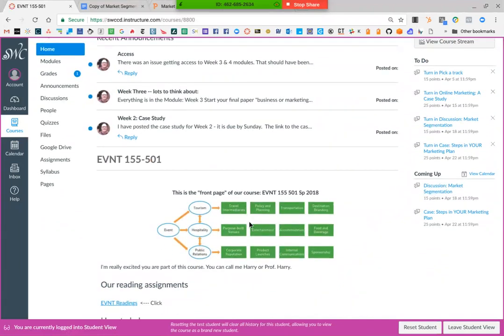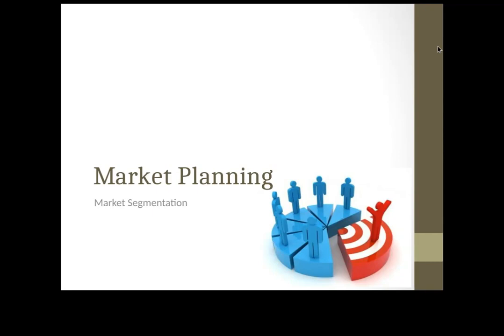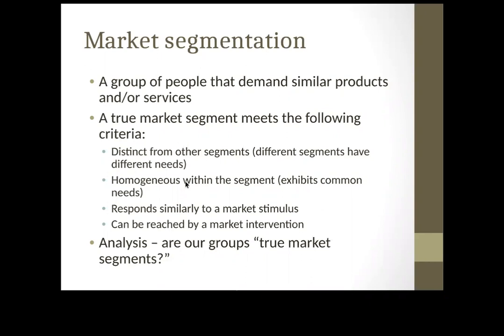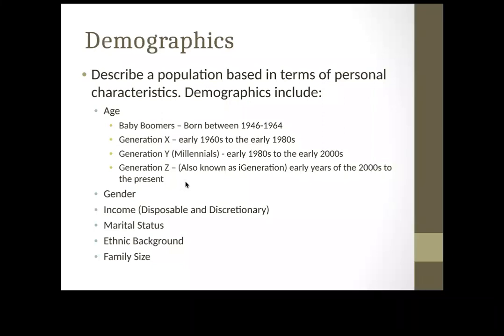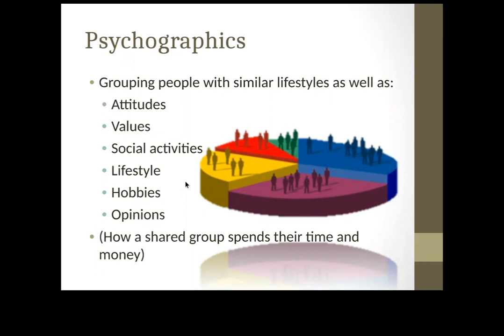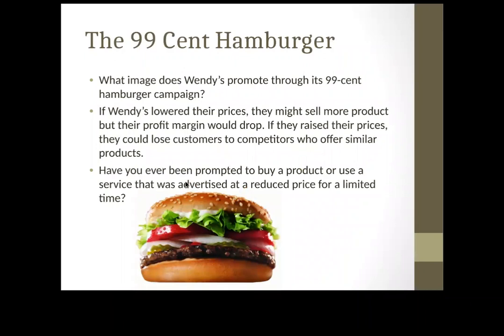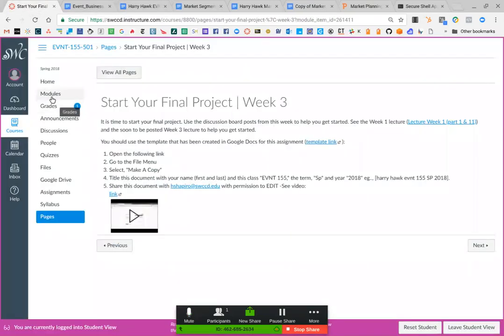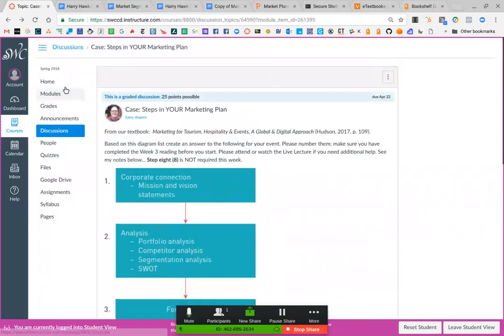Week 3 live lecture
SWCCD Live Lecture for Week 3 SP 2018